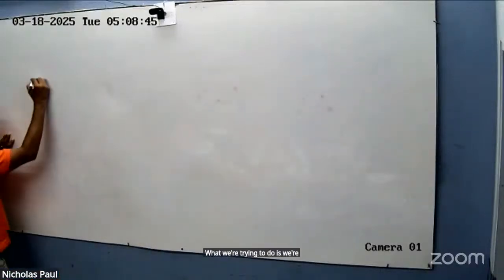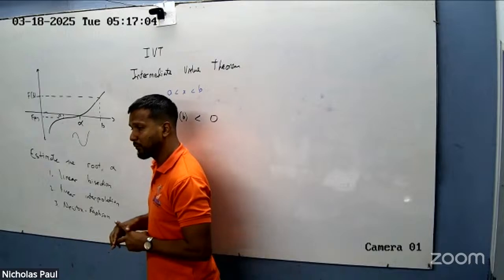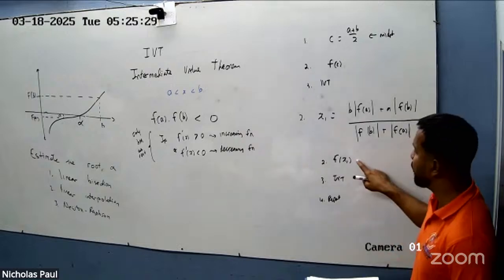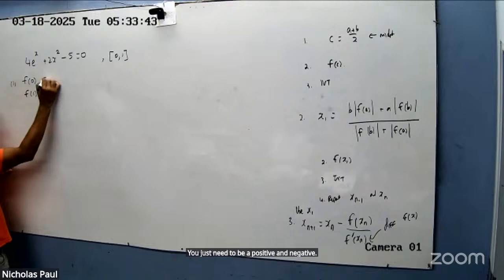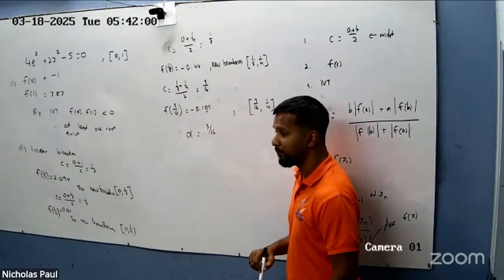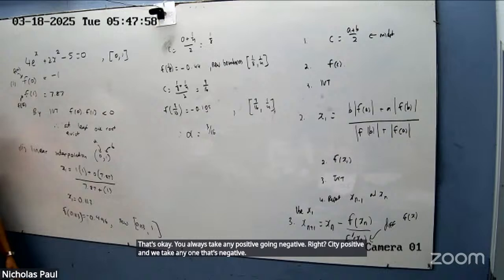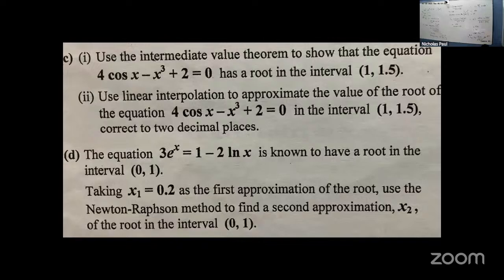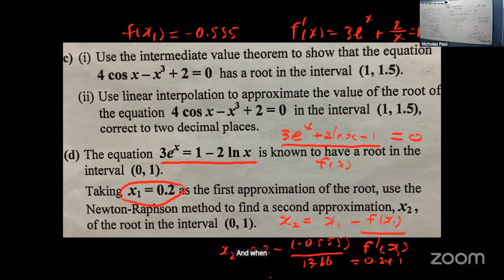Unit 2 Pure Mathematics Estimation of roots